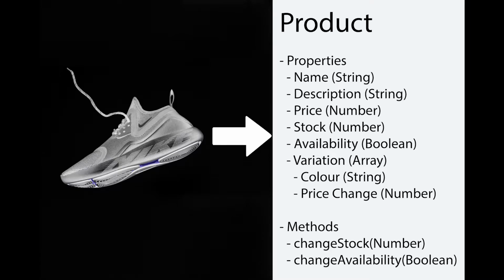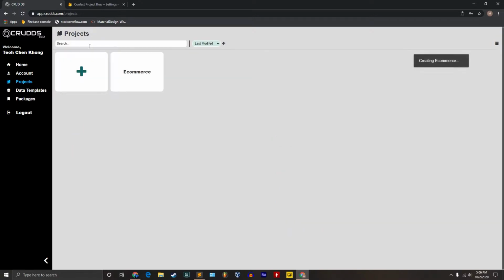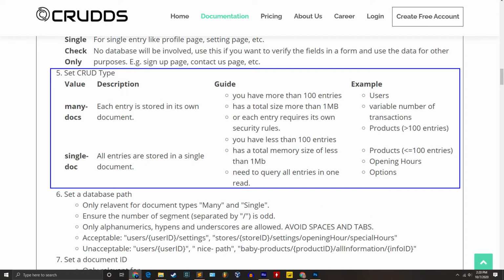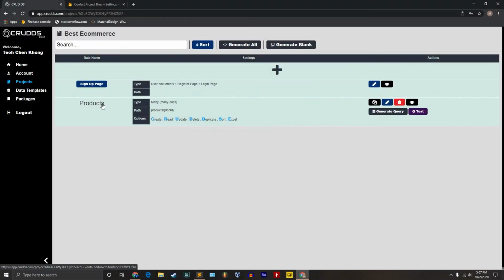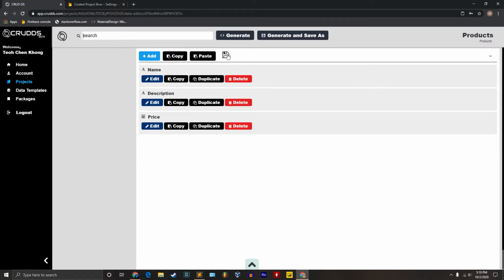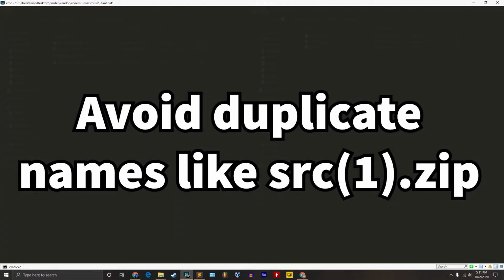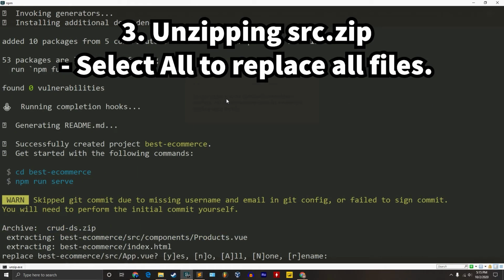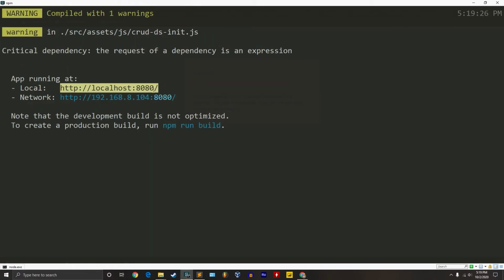Data Creation and Project Generation | CRUD DS Guide 4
A quick guide on data structure creation using our CRUD DS tool.

// SOCIAL MEDIA //

// TIMESTAMP //
00:00    : Introduction
00:09    : Step 1 - Project Creation
01:04    : Step 2 - Project Overview
01:23    : Step 3 - Adding Data and its Configuration
02:29    : Step 4 - Adding Fields to Data
03:42    : Step 5 - Exporting and Initializing a CRUD DS Project for vue-firebase
04:39    : Step 5.1 - Setup Cloud Function
05:19    : Step 5.2 - Init Vue Project
05:28    : Step 5.3 - Unzip zip file
05:36    : Step 5.4 - Deploy Cloud Function
05:46    : Step 5.5 - Install node_modules
05:54    : Step 5.6 - Setup Firebase Hosting
06:25    : Review of Our Progress
06:48    : Testing and Reviewing
// TIMESTAMP //

// OTHER LINKS //